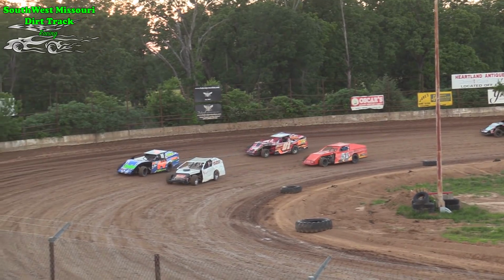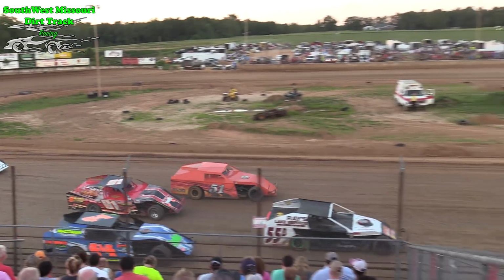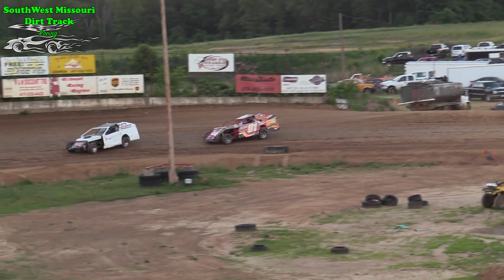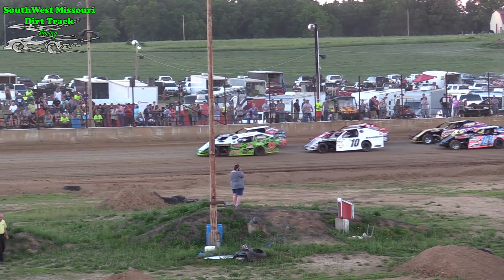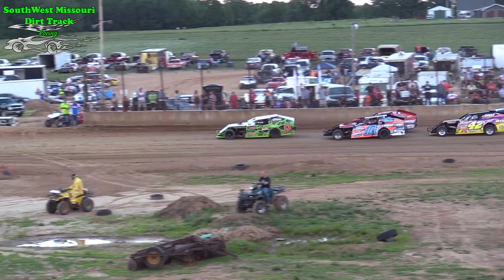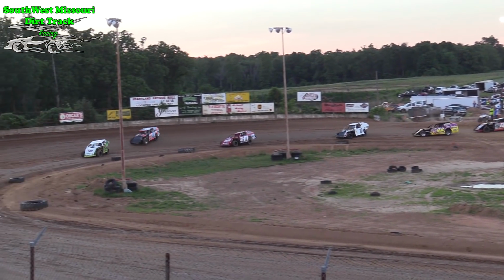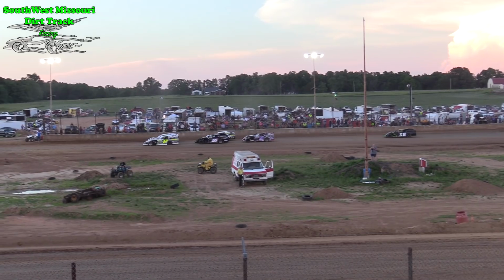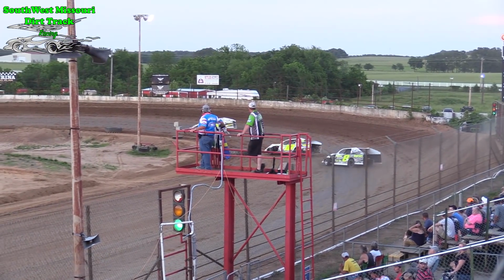USRA B-Modifieds - Heat Races - Lebanon Midway Speedway 5/27/2018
Go see the event photos at;  Photos.showmedirt.com

The Tony Roper Memorial featuring The Cash Saver Super Late Model Series will help headline the racing action with a strong field of Late Models expected.
USRA B Modifieds-$777 to win-Open Draw-passing points with a top 8 Redraw-Track points awarded.
Midwest Modifieds-$555 to win-open draw for heats-passing points-Heads-up.Track points awarded
Pure Stocks-$333 to win-open draw-passing points-heads-up.Track points awarded.
Hornets-$222 to win-open draw-passing points-heads-up-track points awarded.
Grandstand Adults- $17-pit passes $35. Expected race time 7:30 to start. Grandstands open at 5PM.
A full payout will be posted later.

To stay up to date on times and date changes go like there Facebook

This schedule is tentative/subject to change

S&S U-Pull It Parts
USRA B- Modifieds,
Starnes Auto Street Stocks, Complete Services Pure Stocks, Mi-Kel Midwest Modifieds, INEX Missouri Dirt Legends,
Sing Rental Service Hornets and First State Community Bank Bombers.

TICKET PRICES

Midway Speedway News
Classes for the 2018 Friday Night Spring/Summer Series will be USRA Sanctioned B-Modifieds, Pure Stocks, Midwest Modifieds, Hornets, Bombers and Street Stocks.
Street Stocks will be running at least 3 Fridays a month for 2018 season while getting 1 Friday night off.
Payout Incentive for USRA B-Modifieds and Street Stocks on the weekly shows. 14 or more entries will pay 300 to win in each of those 2 classes and 20 Entries will make it 400 to win while adding some money to the top 5.
Plans at this time will have practice the last weekend of March with The Season to start afterwards in April.
Friday night starting time looking to be 8PM at this time which means cut-off for the draw at 7:30. Open draw for heats with a row draw inversion. For the Spring/Summer Series, the winner from the previous REGULAR points race event will start 11th. Special events will have a different procedure.
Point system-In 2018-points will be awarded to the Main event only. Heat races are a means of qualifying for starting spot.

and Facebook for information.